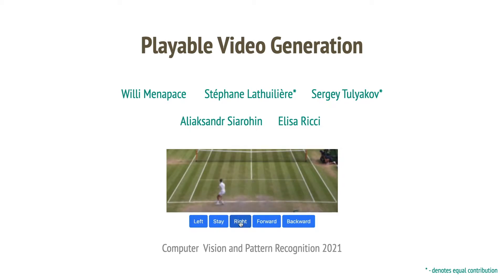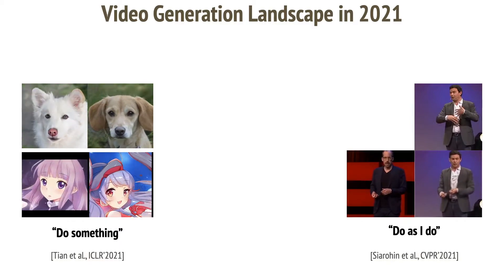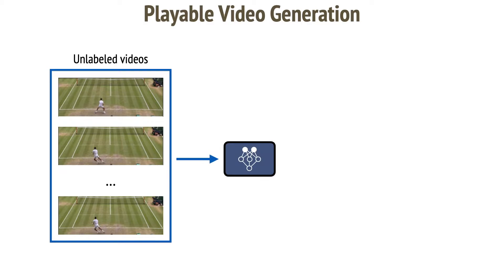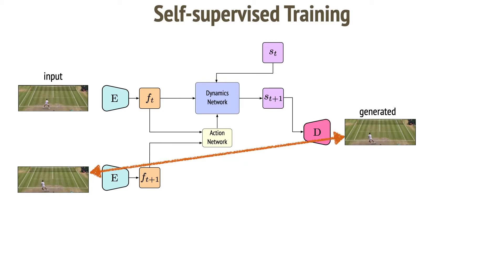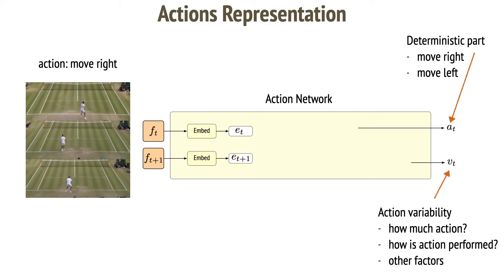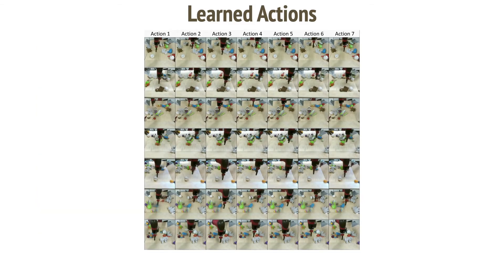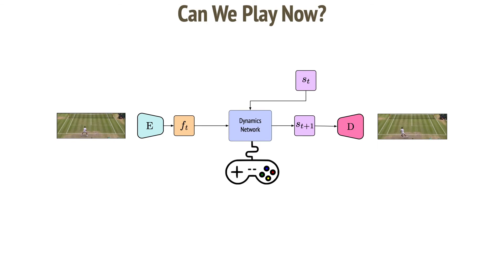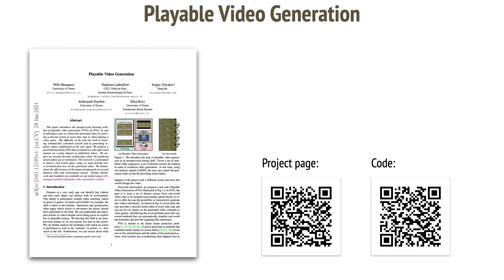Play videos with Playable Video Generation!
Checkout our work on Playable Video Generation. Our model trains on unlabeled set of videos such as tennis, robot arm movements and breakout, identifies meaningful actions and allows the user to play videos!

Oral Presentation at CVPR'2021